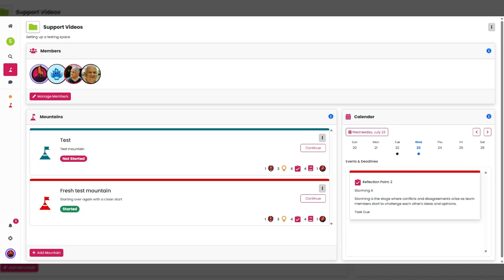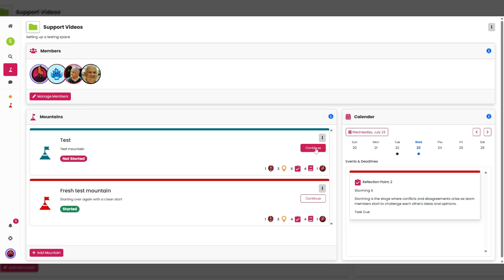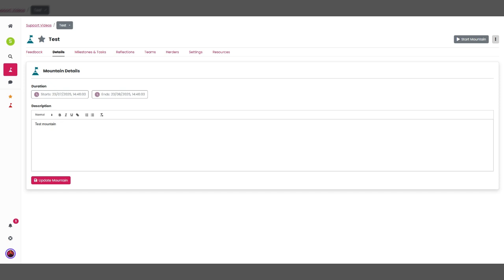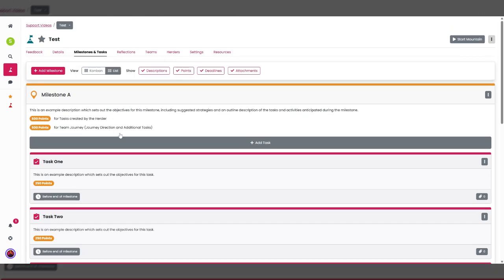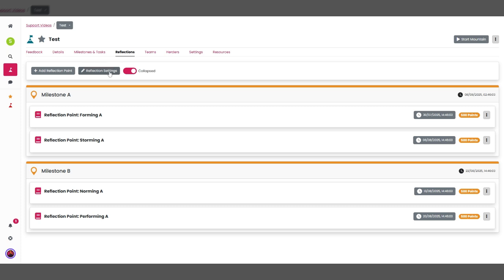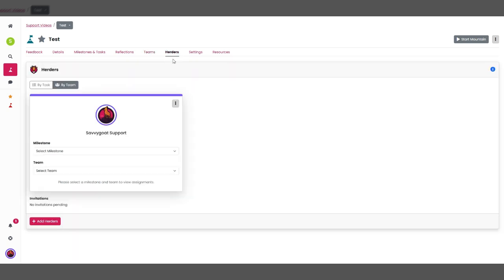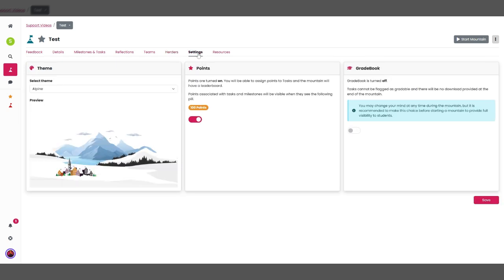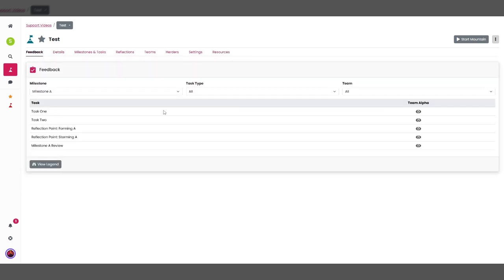Edit Mountain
Review of tabs for Mountain Details, Milestones and Tasks, Reflections, Teams and Herders. Changing Settings, adding Resources, Copy and Delete Mountains.